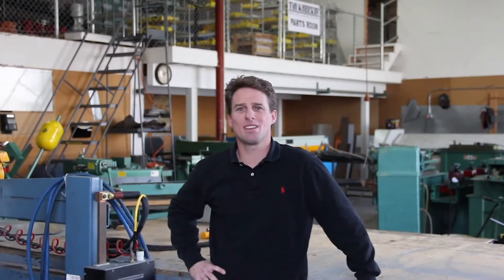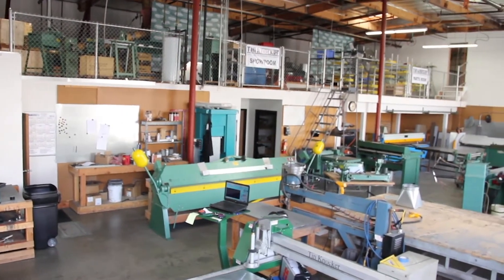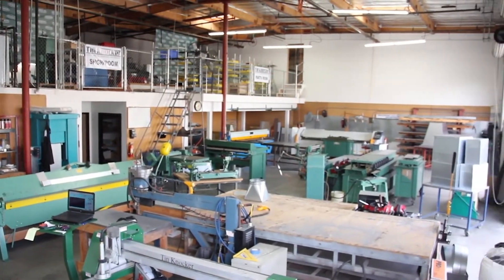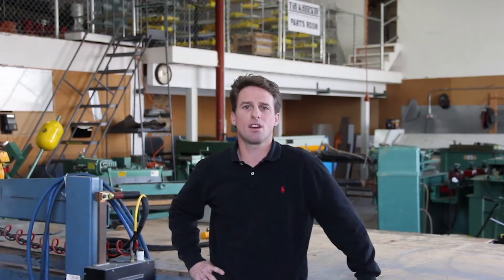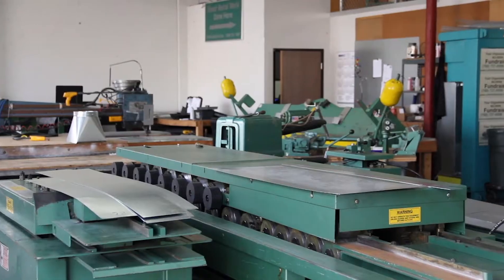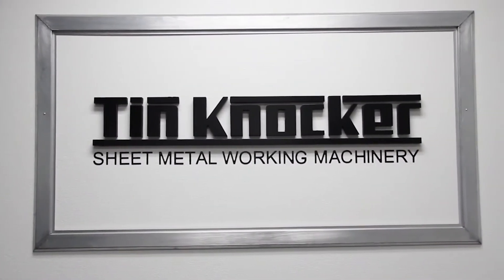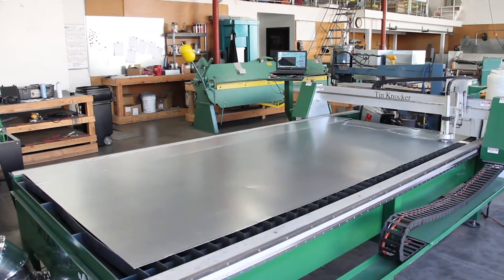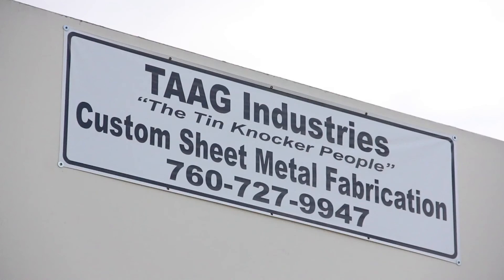The Tin Knocker Wizard 5×10 HVAC Plasma System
Demonstration: Tin Knocker Wizard 5×10 HVAC Plasma System

The Wizard plasma cutting system was developed specifically for the HVAC contractor/fabricator. It is designed to do all that a user could want and meet the user’s budget. Nothing has been sacrificed except cost to our customer.  YOU WILL NOT FIND GREATER VALUE IN A NEW PLASMA MACHINE!

CUTTING TABLE FEATURES
* Heavy duty 5’x10′, all welded steel construction capable of a 2000 lb load (full sheet of 1″plate)
2 1/2″ x 60″, 16 ga. slats for economical replacement
* Efficient down draft exhaust design, activated & deactivated automatically as cutting starts & stops
* Hinged clean out doors at both ends makes cleanout easy. Slat removal not necessary.
* X-axis has dual drive motors and simple maintenance free roller guides for smooth travel.
* Y-axis has low maintenance V Groove Wheels and Rails
* Homing feature that automatically squares the gantry
* Direct drive, high torque motors to eliminate position error
* Solid 4″x 6″ thick wall tube gantry
* Aluminum gantry construction means less moving weight, great acceleration and enhanced repeatability
* Gantry drive with 3/4″ wide rust and grease free, industry proven open gear belt drive used on robotic applications
* Drive system delivers position repeatability of approx. +/- .0005in
* Cutting speed 300ipm, rapid speed 600ipm
* Gantry has been tested to speeds of 1000 IPM
* Precision Drop Head Control
* Magnetic break away torch protection

The Wizard plasma cutting system was developed specifically for the small to medium size HVAC contractor. The Wizard is a full featured machine with all the capabilities of the more expensive plasma cutting systems, but is affordably priced.

The TK Wizard Plasma Table: Proudly Built in the USA, with domestic and foreign components.

Available from your local distributor.